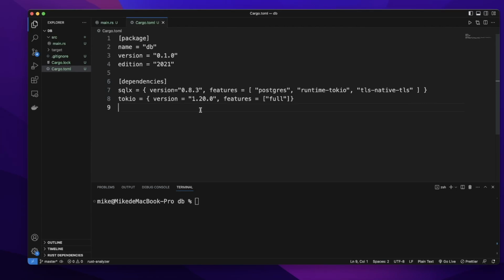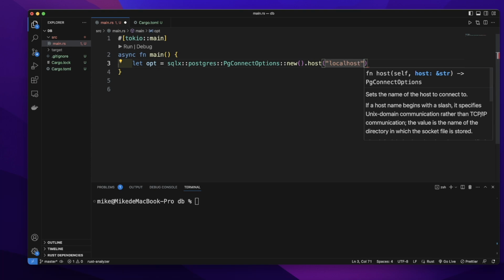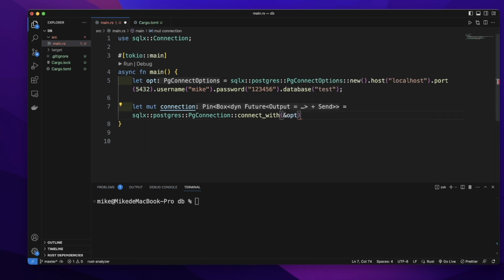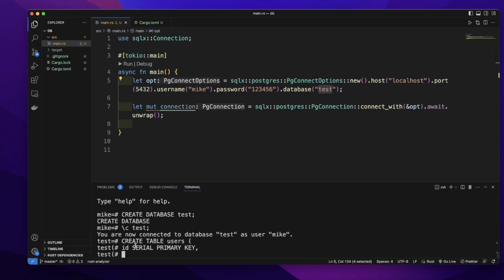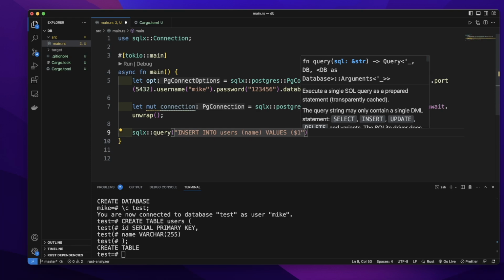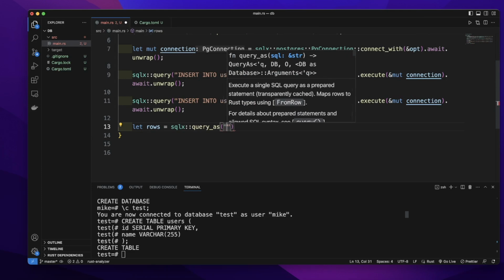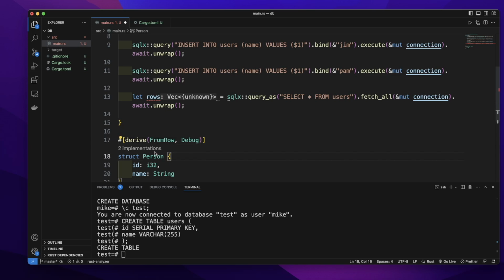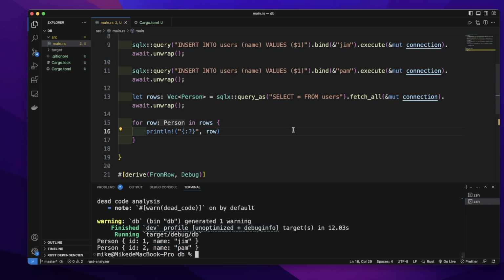Rust | sqlx | PostgreSQL | Tutorial